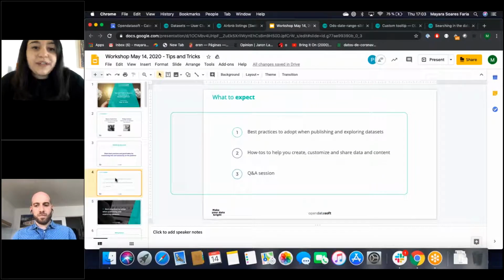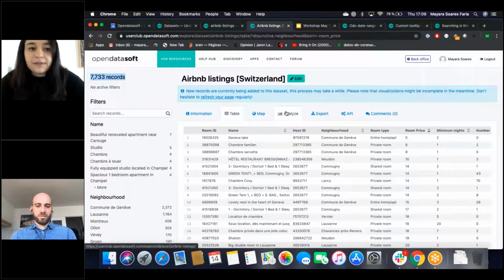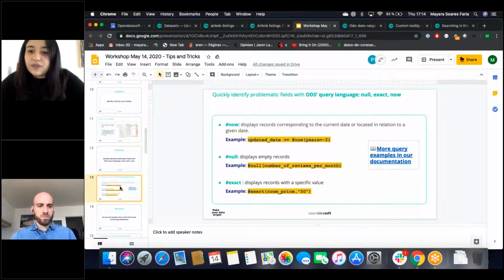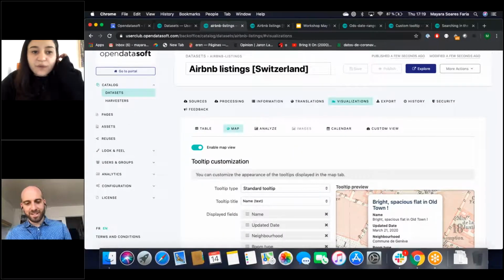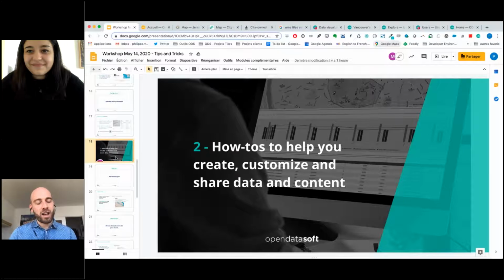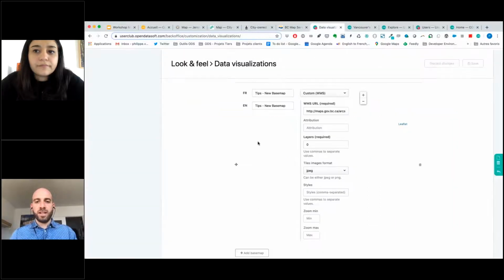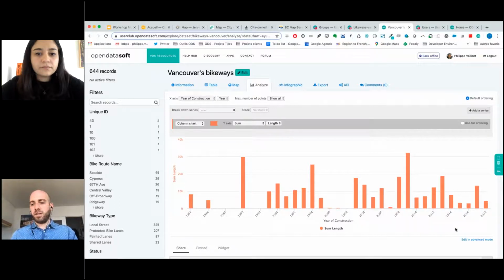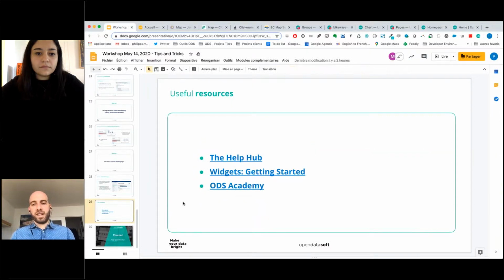Tips and Tricks to Improve Your Skills as an Opendatasoft User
Watch the replay of our online workshop to hear about our best practices and good habits for maximizing time and autonomy on the Opendatasoft platform.